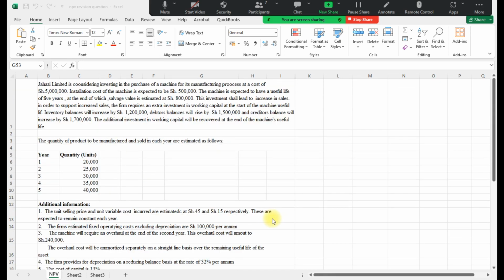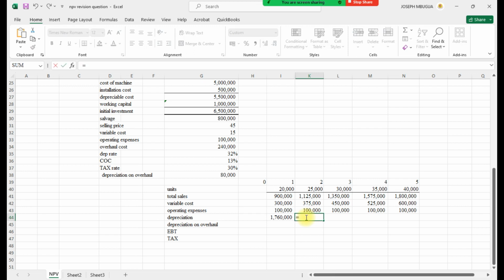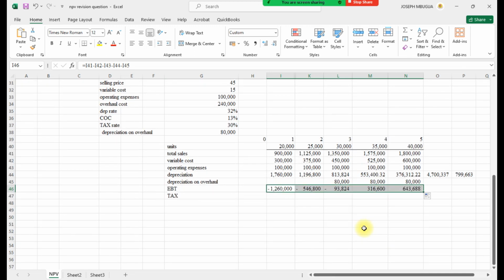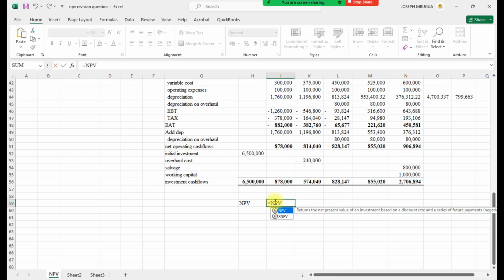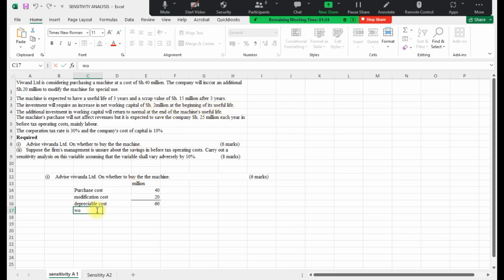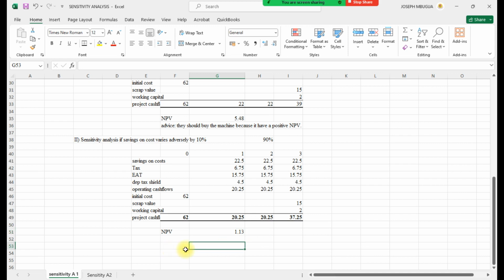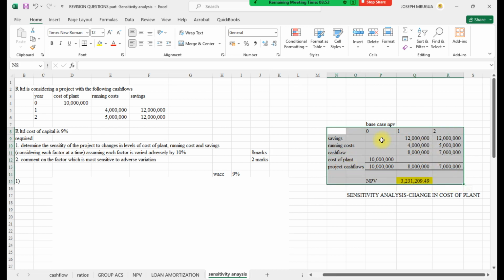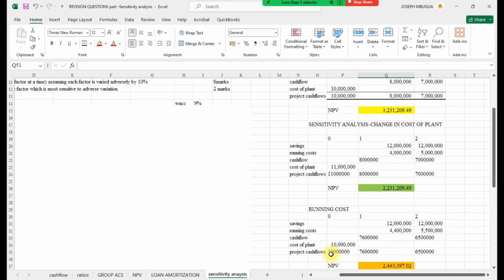BUSINESS DATA ANALYSIS REVISION- NPV AND SENSITIVITY ANALYSIS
bda cpa kasneb DEC 2023 REVISION IS ONGOING, JOIN OUR CLASS TODAY AND BE PREPARED ADEQUATELY FOR THE FORTHCOMING EXAMS.
WE HAVE ONLINE CLASS REVISION EVERY MON, WED AND FRI 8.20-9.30PM